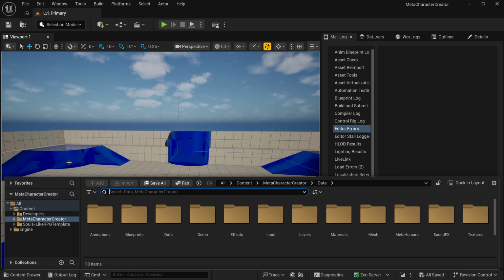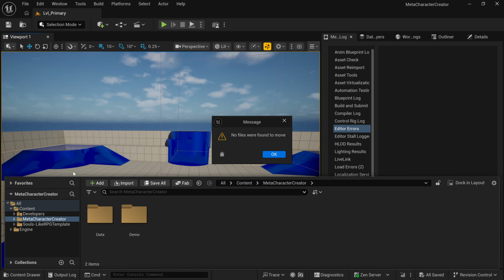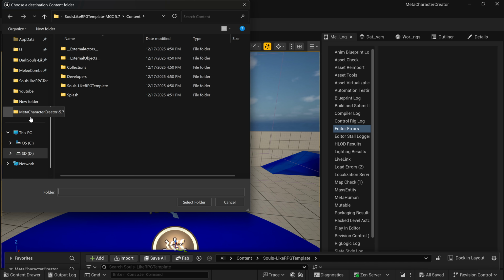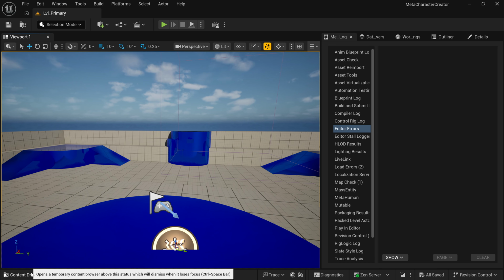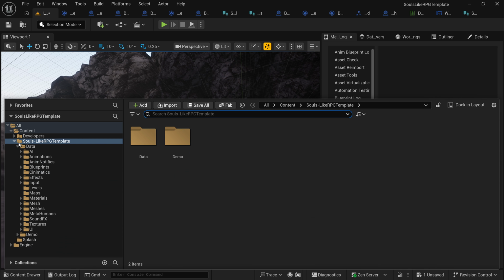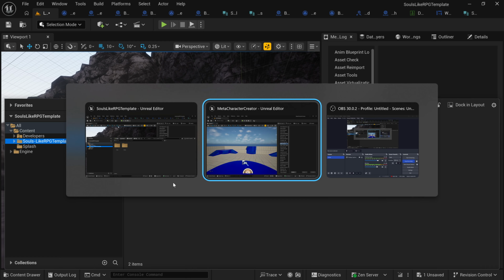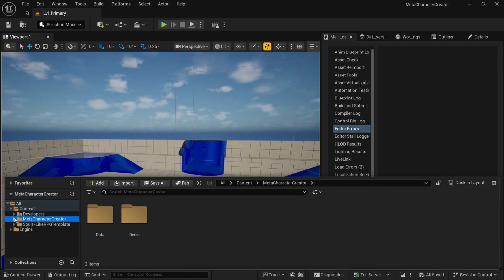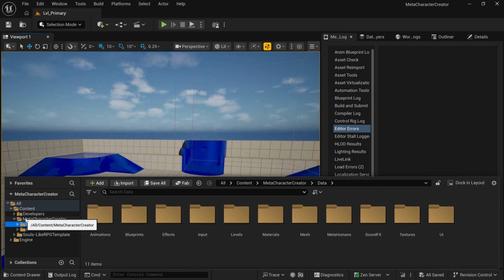Unreal Engine Tutorial: Merging projects.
Kickstart your own Souls-like action RPG with this comprehensive, full Game in a box system. Includes character customization, stamina-based combat, dodge rolling, parries, lock-on targeting, item and inventory management, leveling, bonfires, AI enemies, and more — all fully customizable and easy to expand. Perfect for solo devs and studios alike.